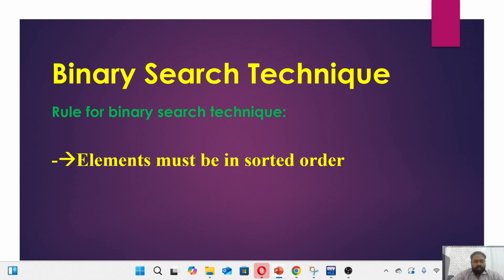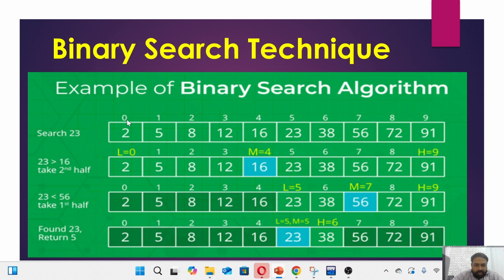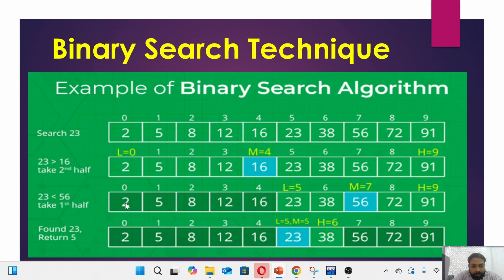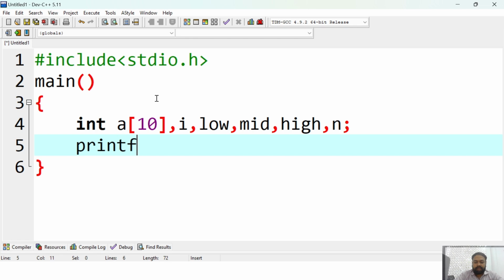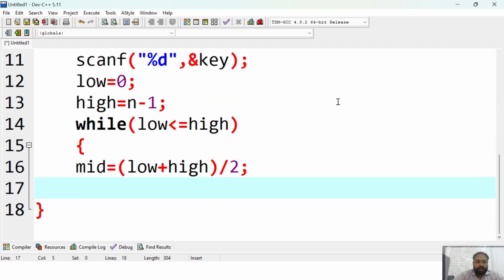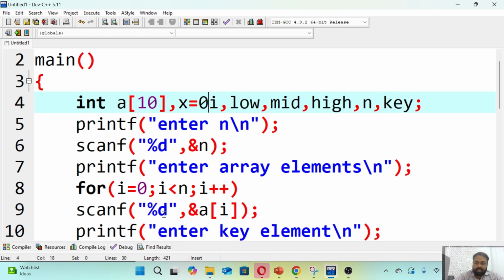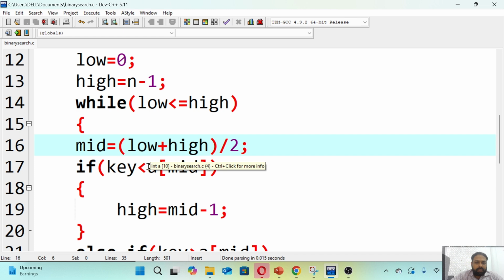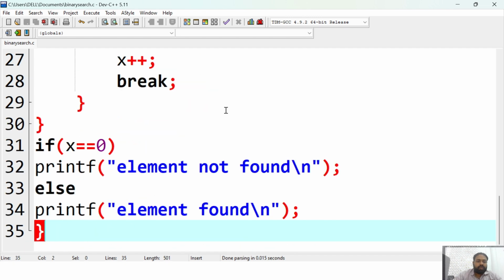Binary Search in C | Step-by-Step Tutorial for Beginners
Learn how to implement Binary Search in C programming!
This tutorial explains the Binary Search algorithm in a clear and step-by-step manner. It’s perfect for beginners or anyone looking to understand this efficient search method.

✅ Understand how Binary Search works
✅ Learn to implement Binary Search in C with examples
✅ Analyze the time complexity and efficiency of the algorithm
✅ Practice coding Binary Search with hands-on examples

📚 Topics Covered:

Binary Search algorithm explained
Step-by-step implementation in C
Applications of Binary Search in programming
💡 Why Watch?
Binary Search is one of the most efficient algorithms for searching in sorted arrays, and mastering it is essential for coding interviews and competitive programming. This tutorial provides all the knowledge you need to ace it!